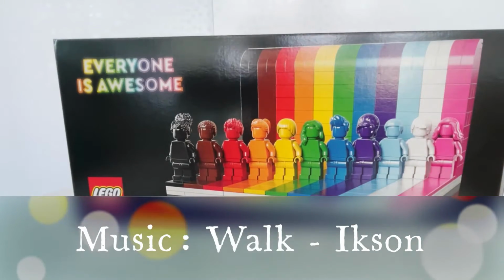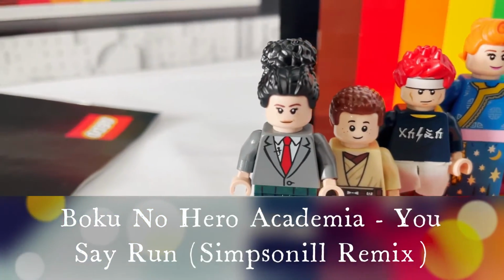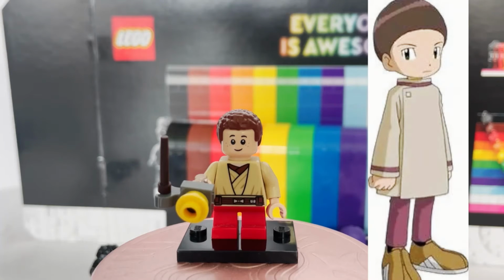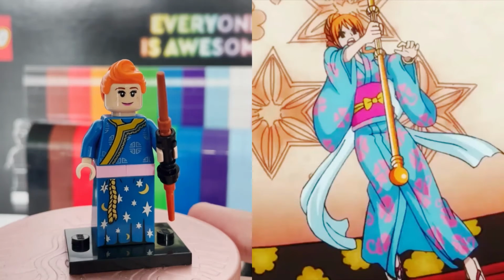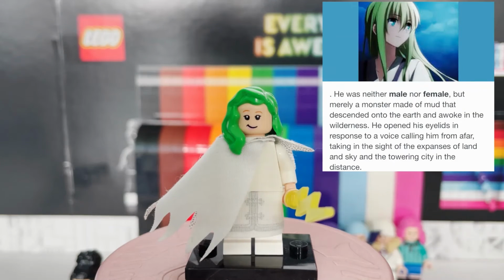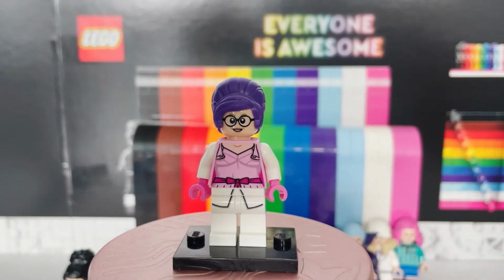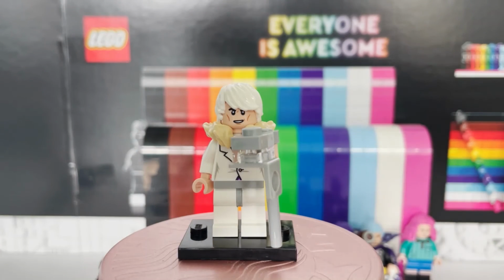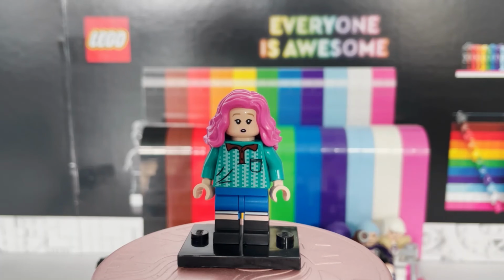LEGO x Anime Crossover ! Why Everyone is Awesome Is Epic! !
Hello my jolly lego and anime fans , today I am reviewing on LEGO 40516 everyone with awesome and building anime customs (time slots below) with this wonderful set! By making this video, I feel that one of the life goals of mine have been fulfilled by mixing anime and lego (2 things I love) together. I hope that with this video, I can spread the joy I have towards anime and welcome more people to diversify into these shows! Nox Lumos & I’ll see you on the next adventure !

Time slots :
0:00 - intro
0:36 - set review
2:21 - start of anime custom
2:33 - momo (hero academia)
3:30 - Cody hida (digimon)
4:51 - soma (food wars)
6:26 - nami (one piece)
7:28 - ririn (bleach)
8:27 - enkidu (fate series)
9:30 - kamina 😆 (gurren lagann)
11:03 - wicke (Pokémon)
12:18 - benn beckman (one piece)
13:23 - accelerator (toaru majutsu no index)
14:43 - momoi (kuroko no basuke)
15:48 - ending speech